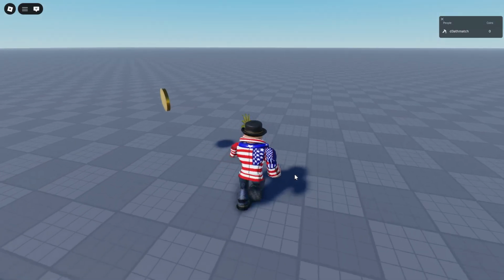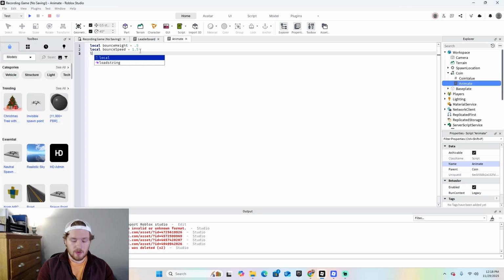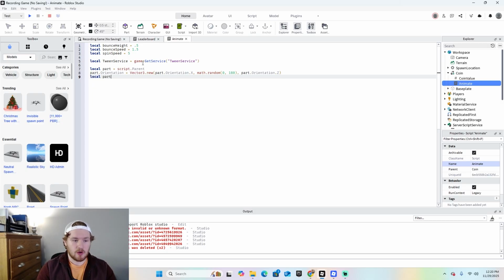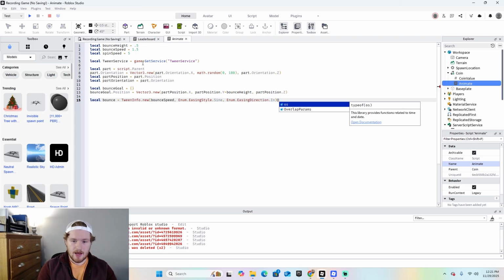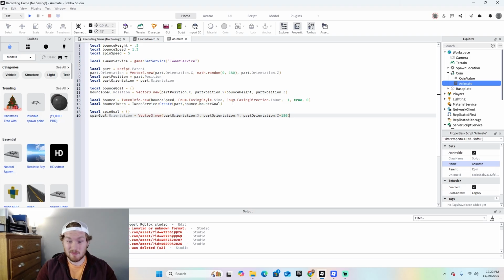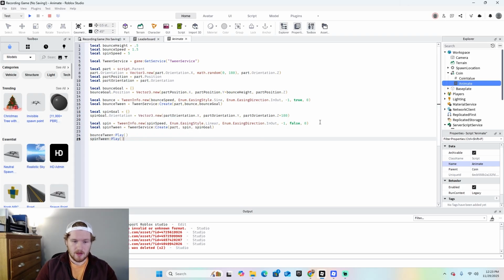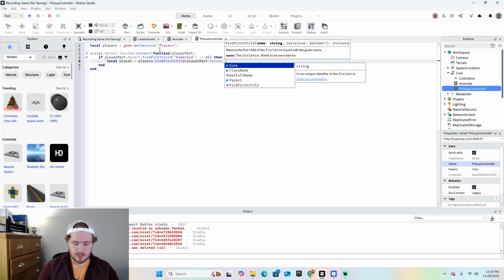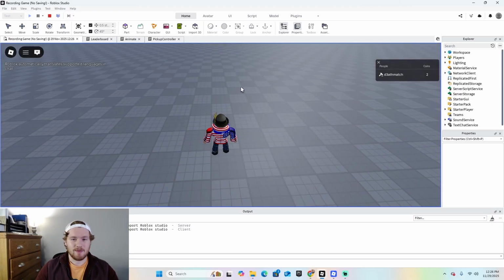Make a Collectible Coin in Roblox (With Animation!)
GitHub:
Leaderboard (change "cash" to "coins")

Learn how to make a collectible coin in Roblox Studio with smooth animation that players can pick up in your game. This tutorial shows you how to model the coin, animate it with spin/float effects, and script the collection behavior. Perfect for currencies, collectibles, and reward systems in any Roblox game.